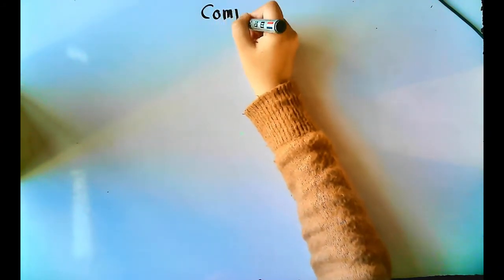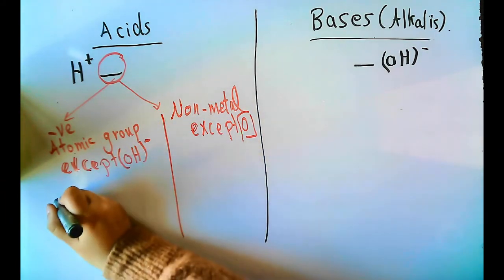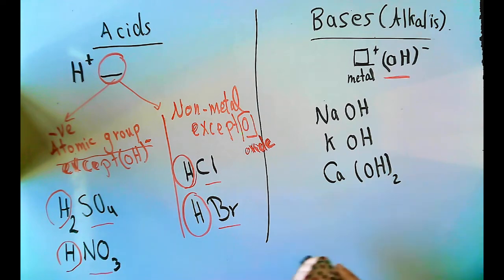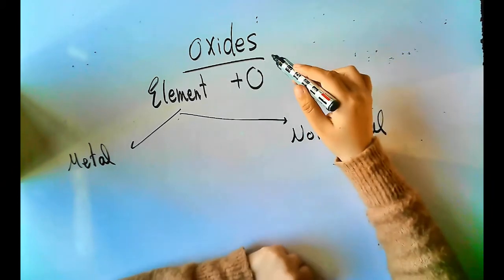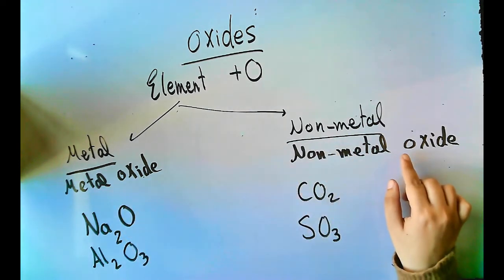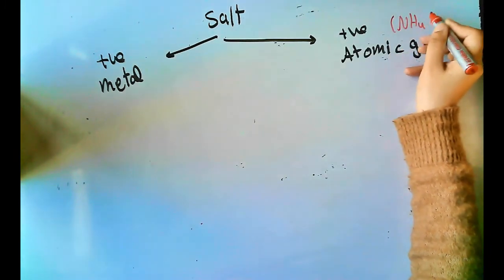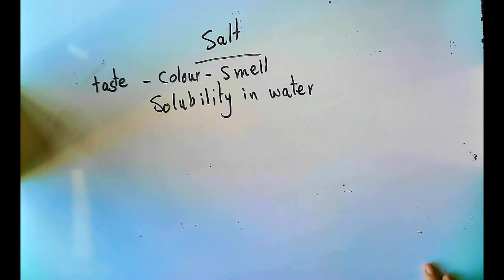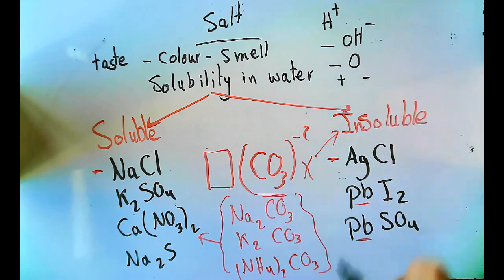Science - Prep. 1 - Chemical Compounds Acid Base Oxide Salt